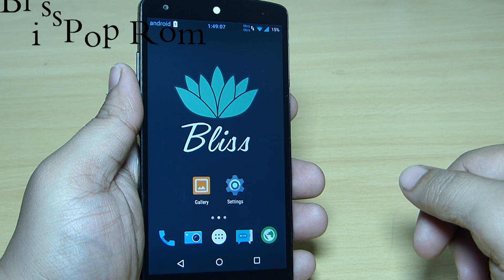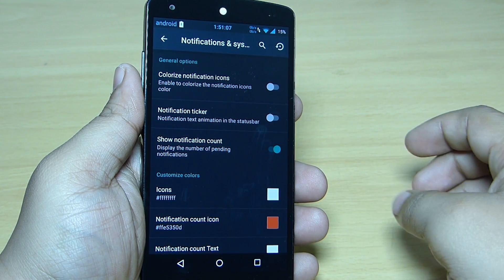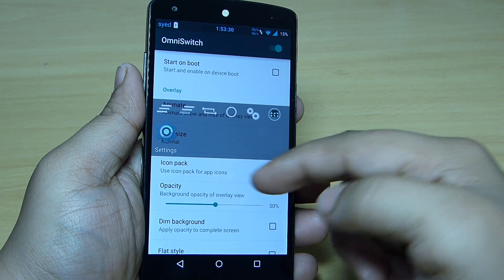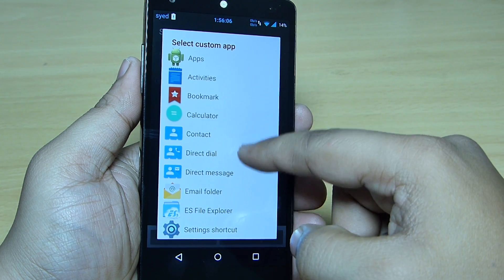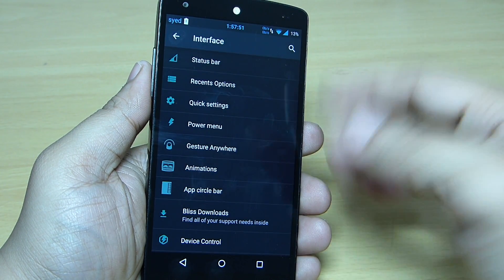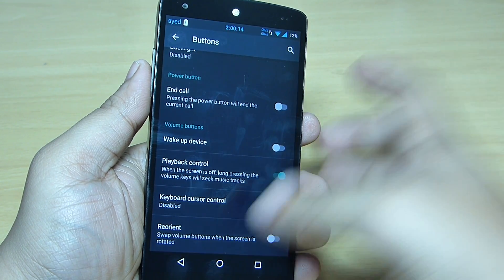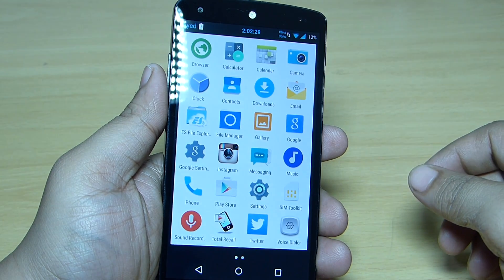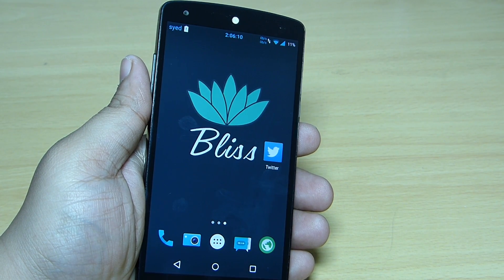BlissPop Rom For Nexus 5 - Android 5.0.2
This is the most customizable Rom that i have came across in terms of Lollipop Roms. This has the latest version of Android lollipop that is Android 5.0.2. You can customize each and everything on this Rom , Even the system animation on your nexus 5. Its fast,Stable and Smooth with decent battery life that lasted me around a day with excessive usage. Check it out yourself :)